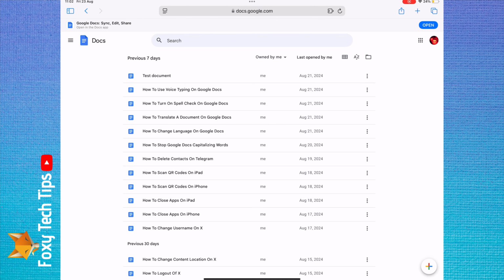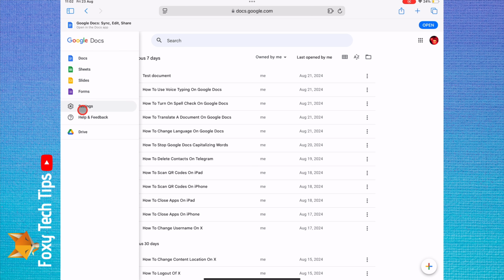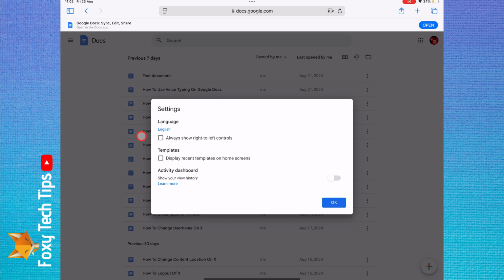Google Docs: Turn On Show View History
Easy to follow tutorial on turning on show view history on Google Docs. If someone with a work or school account shares a file with you, they may be able to see when you view it. If you want people who share files with you to be able to see when you have viewed the file, then follow the steps to turn on show view history.

Steps:

On the Google Docs home page, click the three lines button in the top left corner.

Then choose ‘settings’ from the menu.

Turn the toggle on to the right of ‘activity dashboard’.

When the toggle is blue, people who send you files will be able to see when you have opened them.